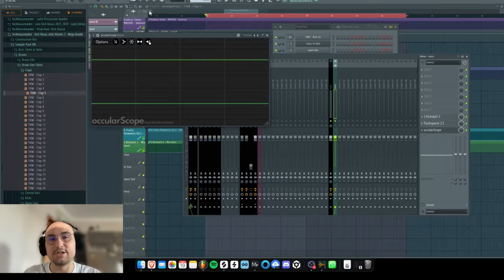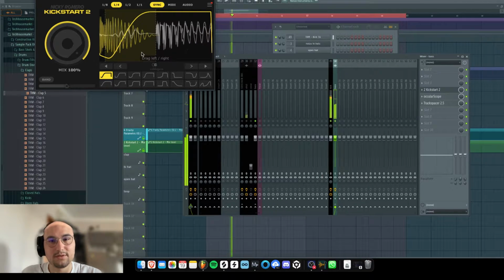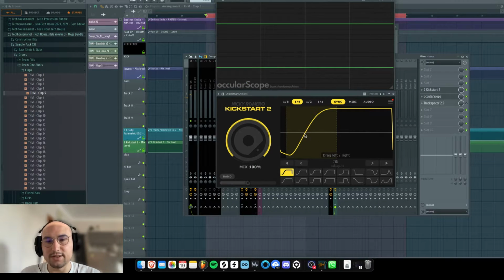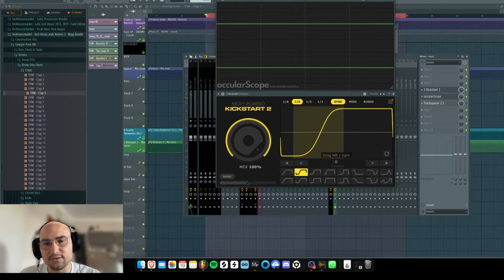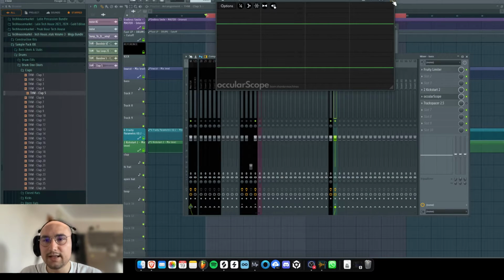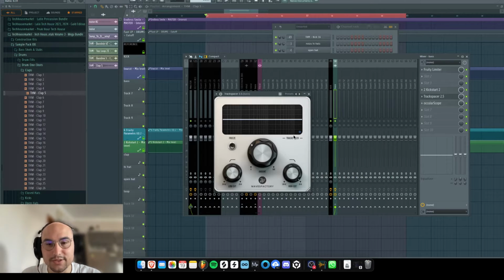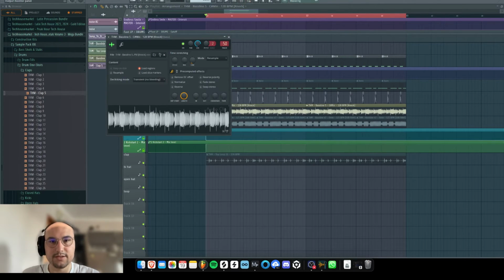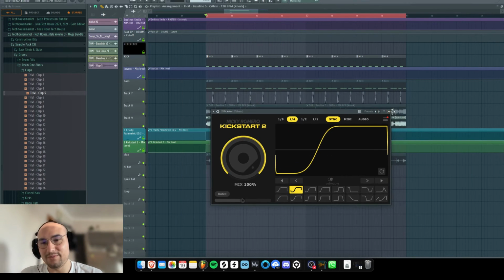Mastering Sidechain for Tech House: Essential Tutorial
Join us in this video as we explore different methods for sidechaining. We'll break down this audio production technique into simple steps, making it easy to understand and implement in your own music. Whether you're new to sidechaining or looking to refine your skills, this tutorial offers practical insights sidechaining in FL Studio.